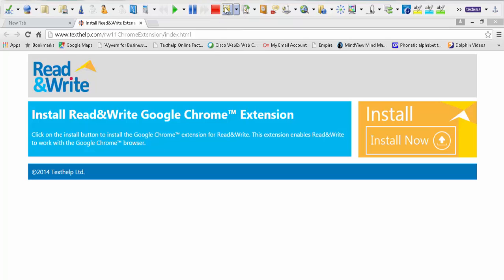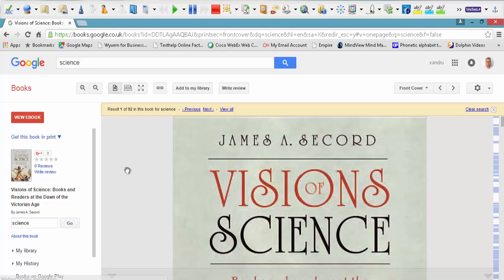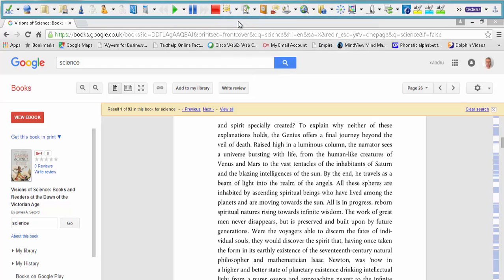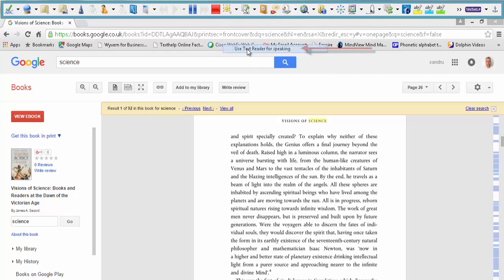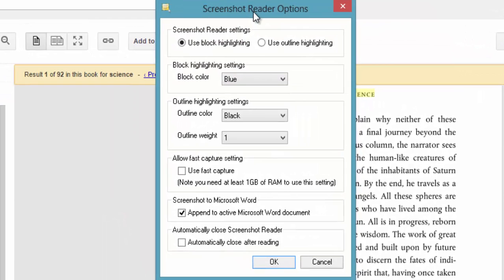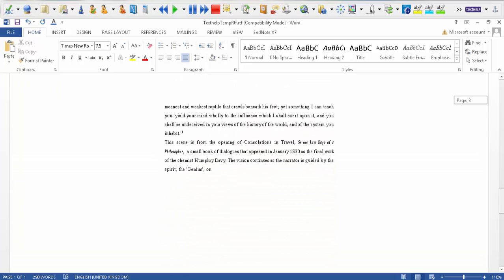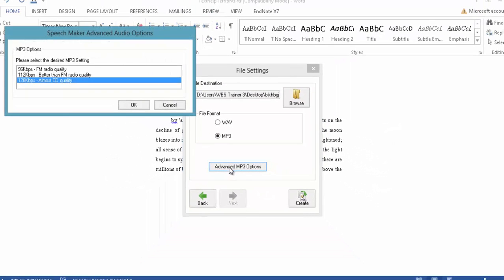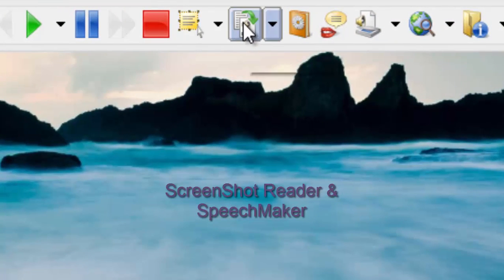Read&Write 11 Screenshot Reader and SpeechMaker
Text-help Read&Write 11 Screenshot Reader & Speech-maker.I have incorporated using screenshot reader with speech-maker to help students capture,read and save as an audio file to listen while mobile.